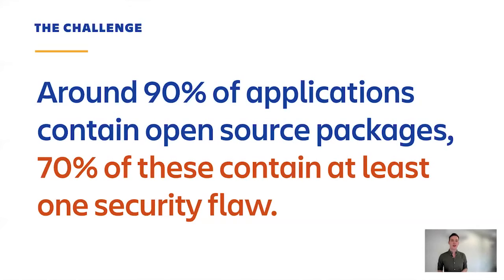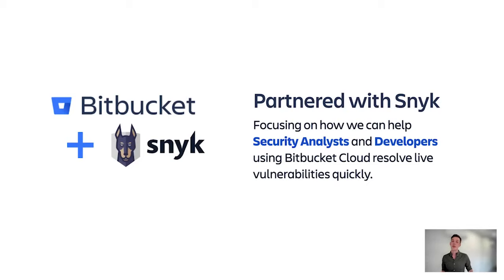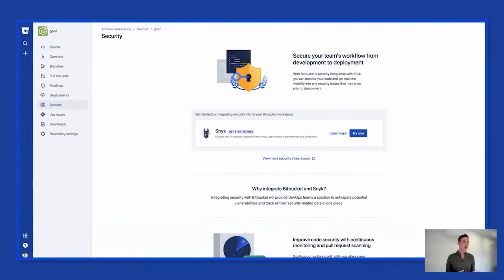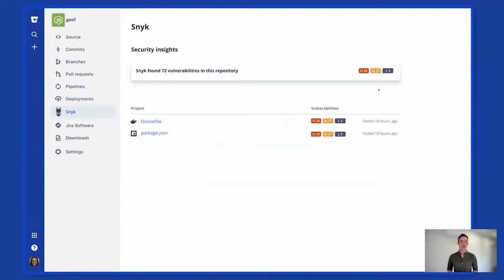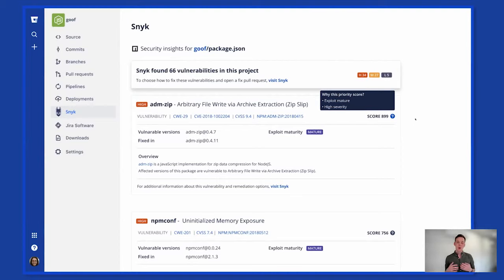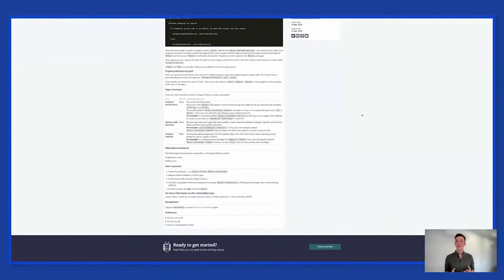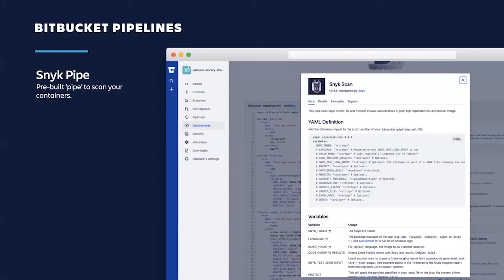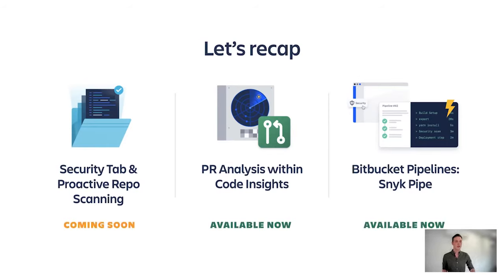DevSecOps: How to integrate security into your workflow with Bitbucket and Snyk